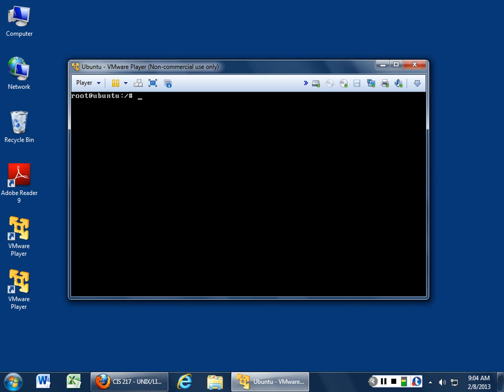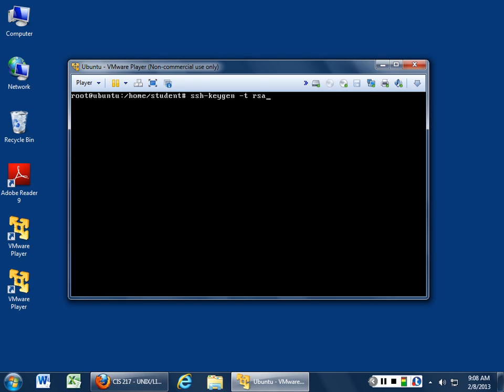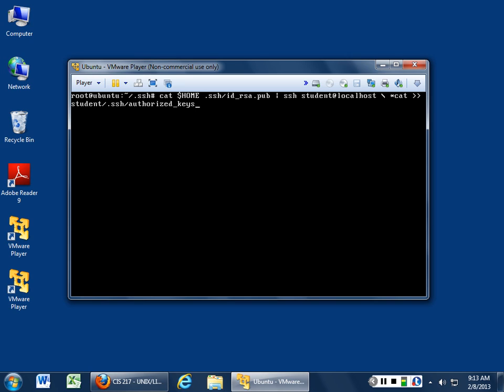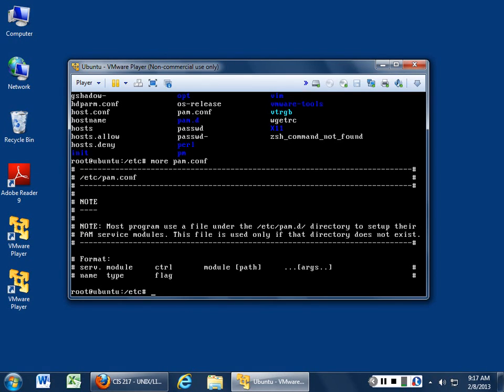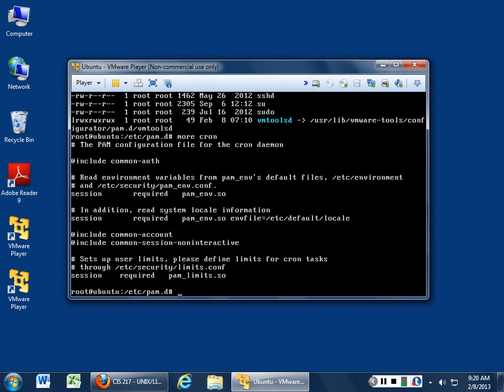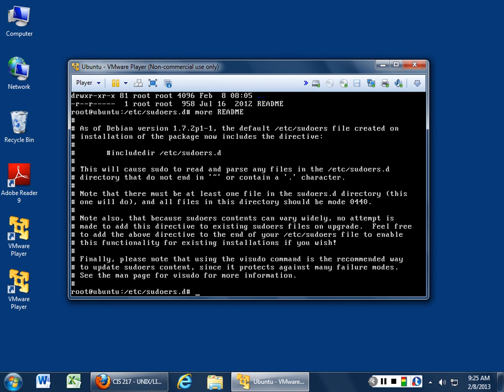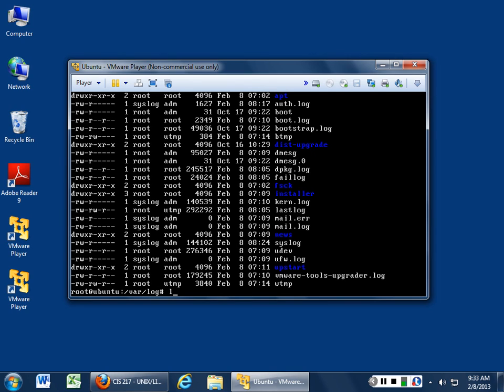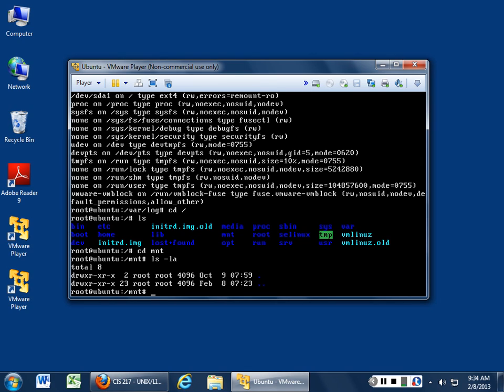Using PAM, crypto keys, and passwordless entry into Linux Systems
And we talk about donuts too.